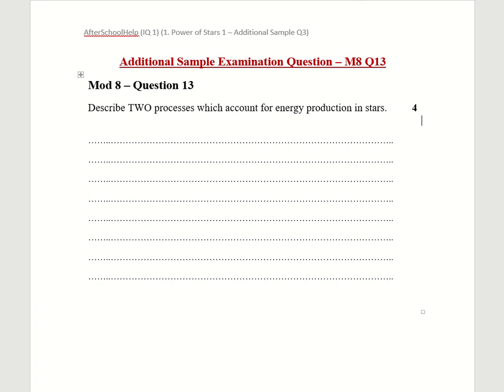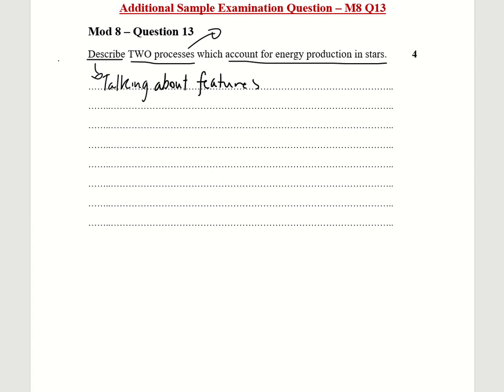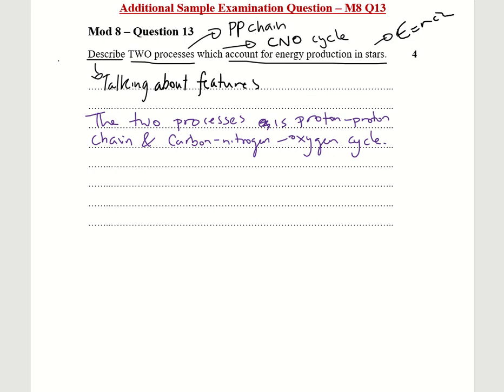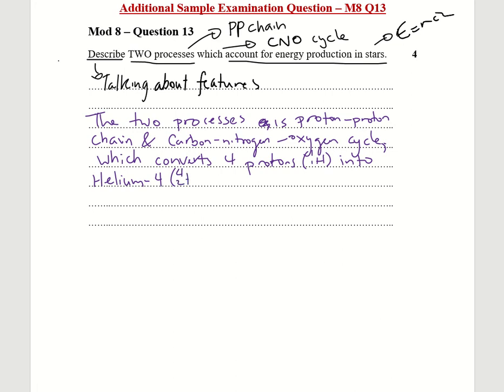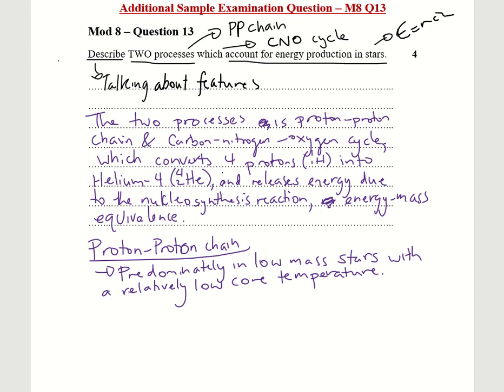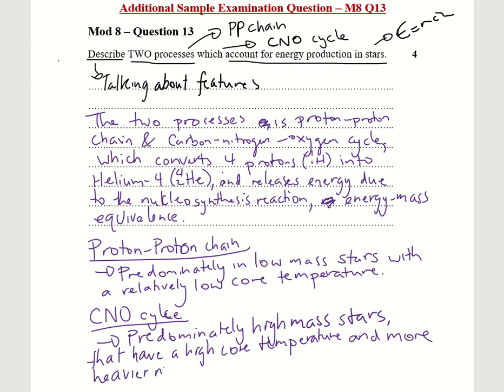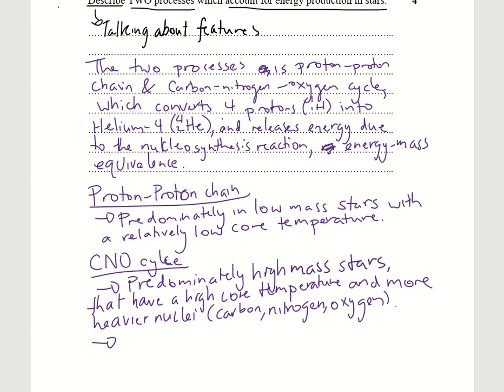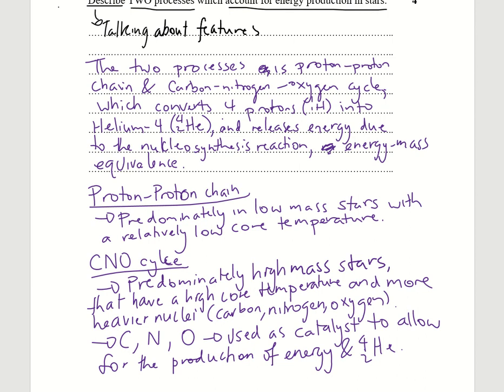Additional Sample Physics Question M8 Q13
6.8.1.7 → Investigate the types of nucleosynthesis reactions involved in Main Sequence and Post-Main Sequence stars, including but not limited to:
- Proton-proton chain
- CNO (carbon-nitrogen-oxygen) cycle